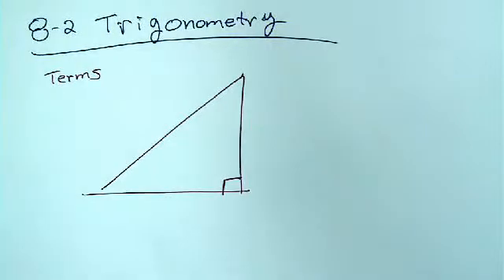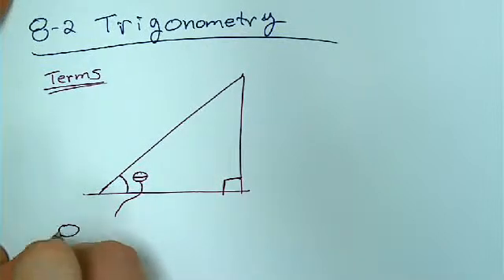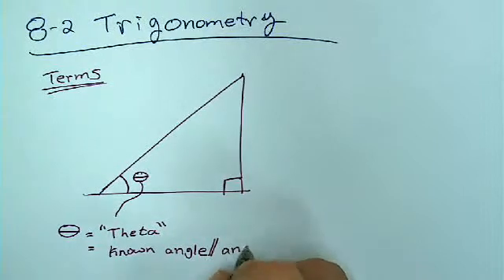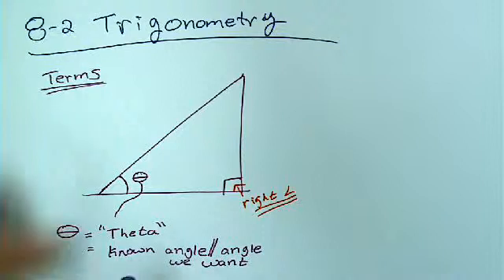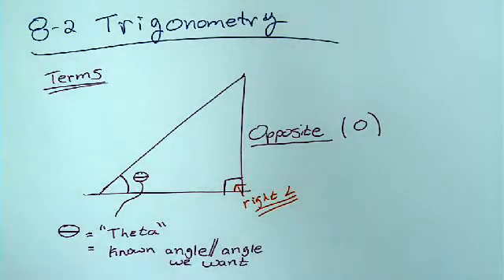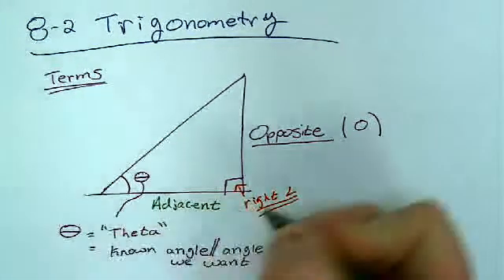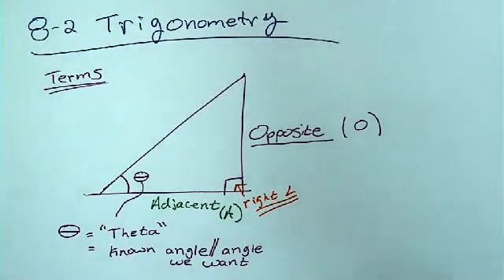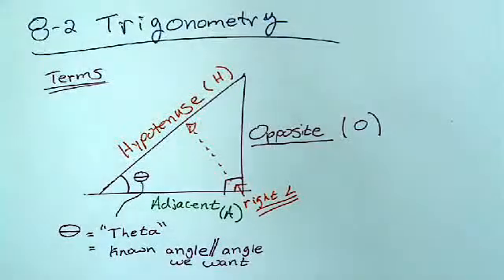Geo 8-2 Class Example 1